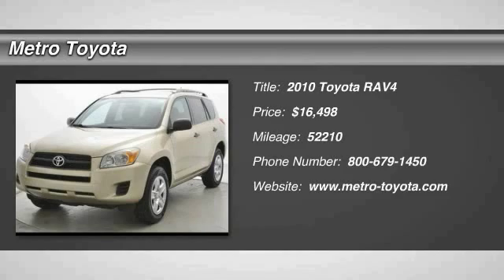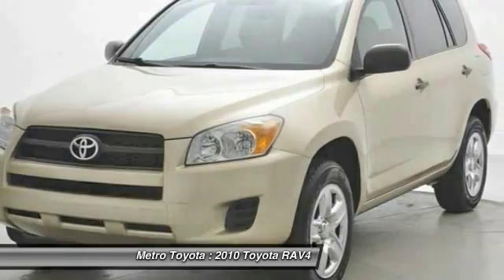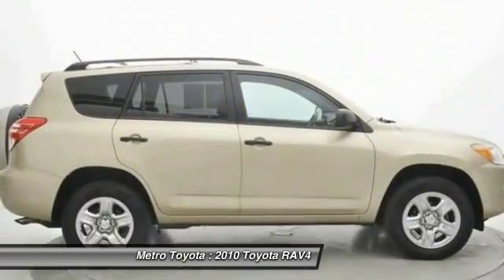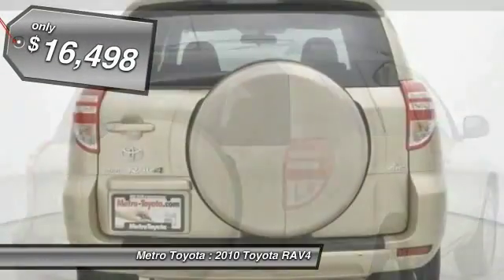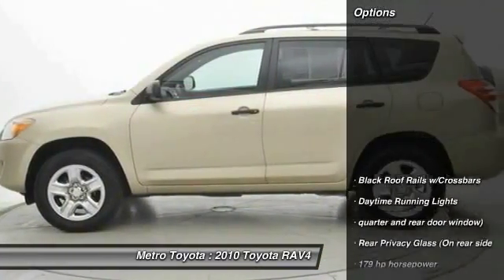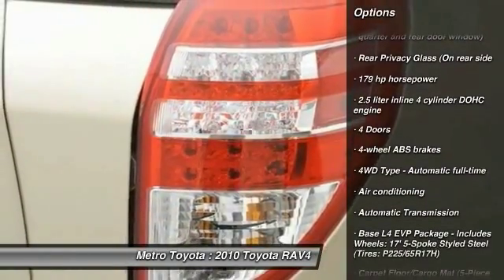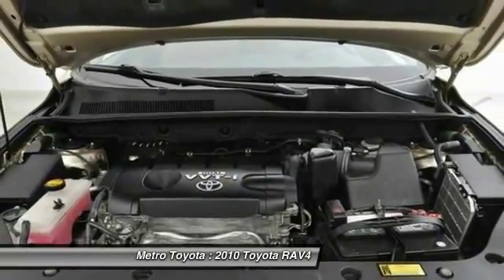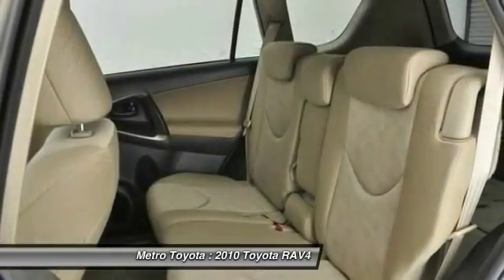2010 Toyota RAV4 Kalamazoo MI A5767C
2010 Toyota RAV4 Base

Metro Toyota
5850 Stadium Drive

You'll love this 2010 Toyota RAV4. This is a car you'll want to take home. With 52210 miles, it features Automatic transmission and an exterior color of Sandy Beach Metallic.